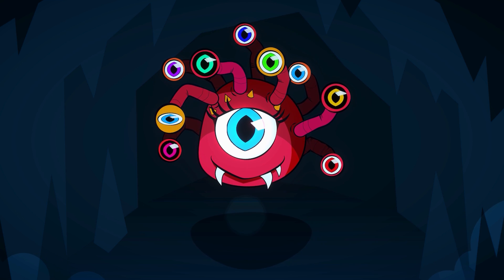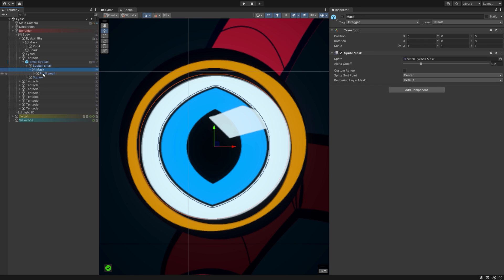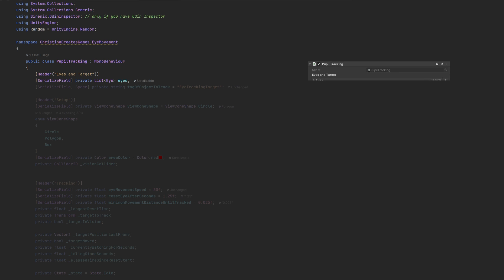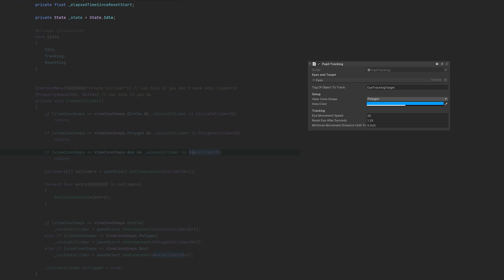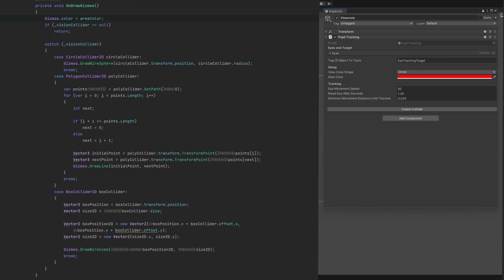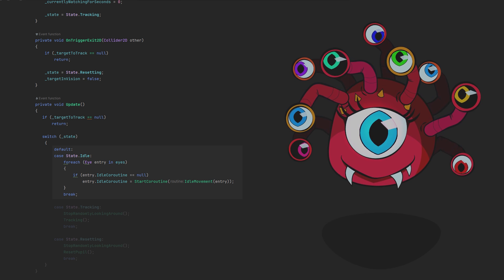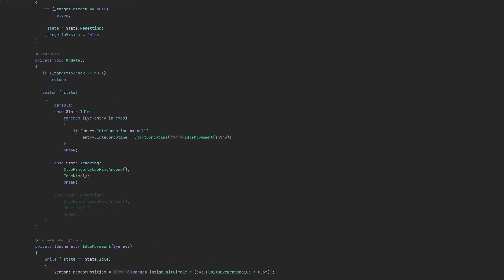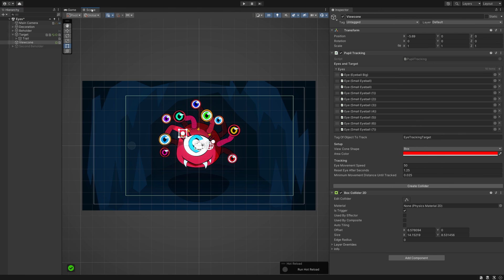This is how you look at and watch your target in Unity 2D! (Target Tracking)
Add target tracking to make your characters' eyes come to life and look at what's happening! We'll cover everything from setting up the scene in Unity (2D) to writing the code for tracking and adding a cool blinking effect. The amount of eyes does not matter, they will all move individually ;)! Download a mini beholder to work alongside this!

🔍 Topics

- Implementing target tracking for natural eye movement.
- Creating a setup with eyeballs, viewcones, and targets.
- Automating collider creation for tracking areas.
- Adding visual cues to understand tracking zones.

📖 Chapters 🔖
00:00 - How the result will look like
00:36 - The states of watching
01:06 - Setting up the scene
02:48 - Creating the Eye class
05:16 - Setting up the view area
05:52 - Automatically creating the collider
06:32 - Visualizing the areas in the editor
07:22 - Tracking and watching logic
08:21 - Idle state
09:20 - Tracking state
10:37 - Resetting state
11:36 - Blinking
12:53 - Adding Squash and Stretch